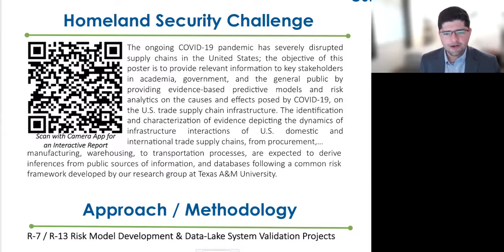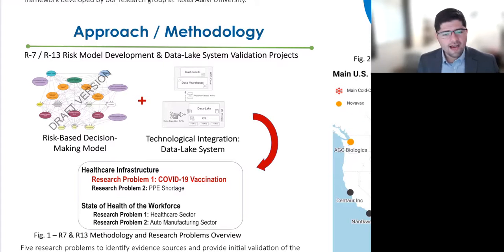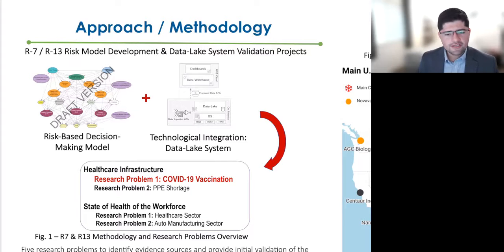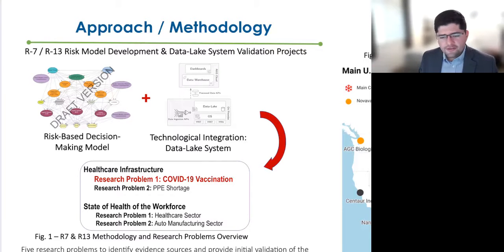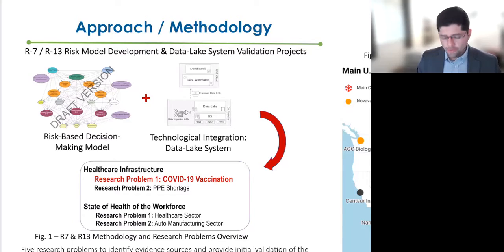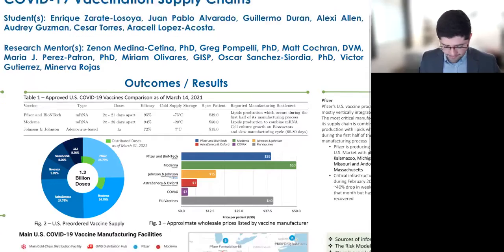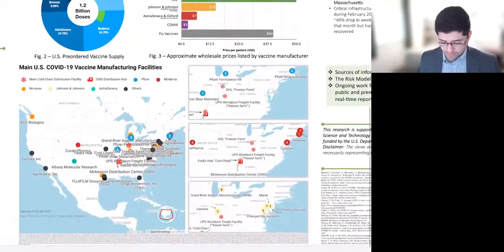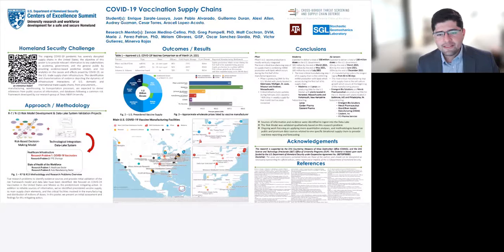U.S. DHS Centers of Excellence Summit: COVID-19 Vaccination Supply Chains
Research poster presented by Enrique Zarate-Losoya, Graduate Student at the Stochastic Geomechanics Laboratory (SGL) of the Zachry Department of Civil & Environmental Engineering at Texas A&M University.

The research poster was presented on May 17th, 2021 in the U.S. Department of Homeland Security (DHS) Centers of Excellence Summit (COE).

The ongoing COVID-19 pandemic has severely disrupted supply chains in the United States; the objective of this poster is to provide relevant information to key stakeholders in academia, government, and the general public by providing evidence-based predictive models and risk analytics on the causes and effects posed by COVID-19, on the U.S. trade supply chain infrastructure. The identification and characterization of evidence depicting the dynamics of infrastructure interactions of U.S. domestic and international trade supply chains, from procurement, manufacturing, warehousing, to transportation processes, are expected to derive inferences from public sources of information, and databases following a common risk framework developed by our research group at Texas A&M University.